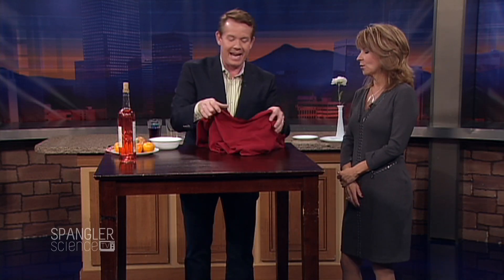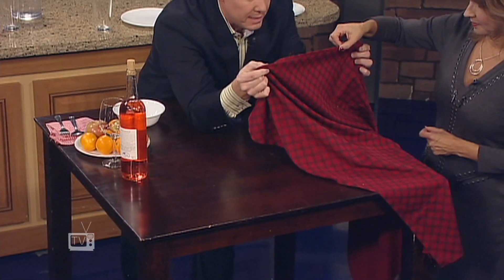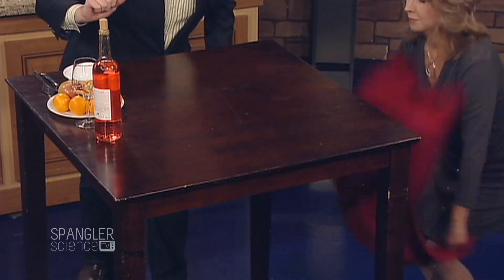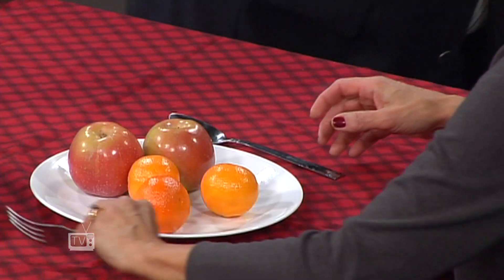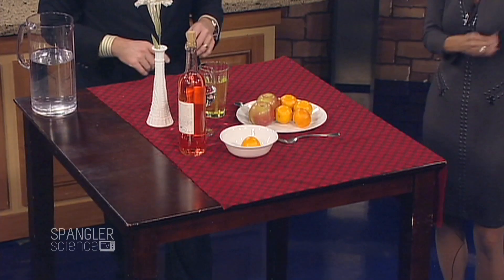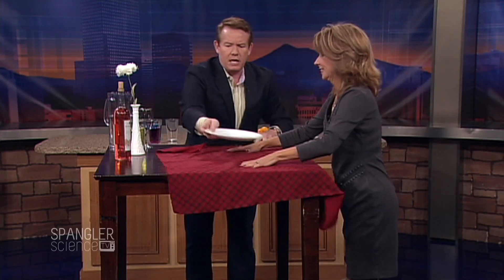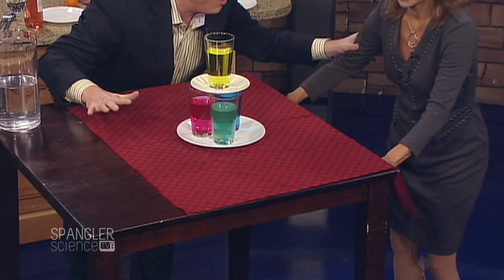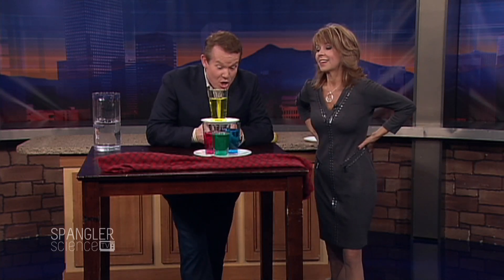After Dinner Science - Cool Science Experiment